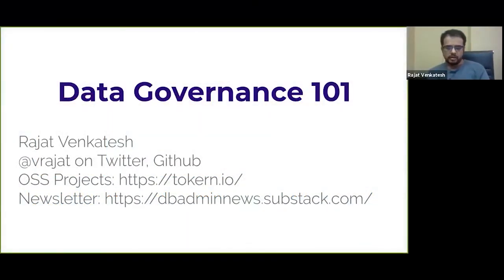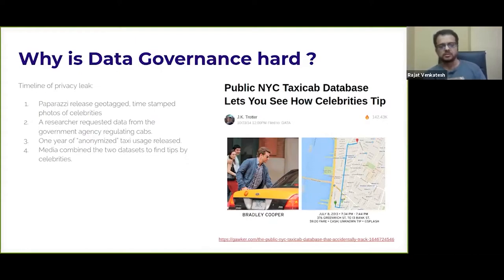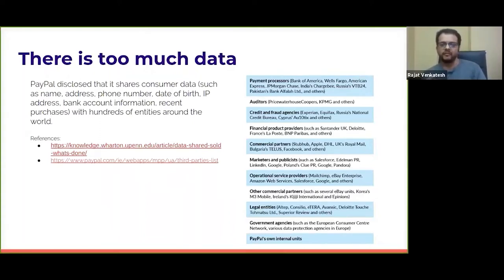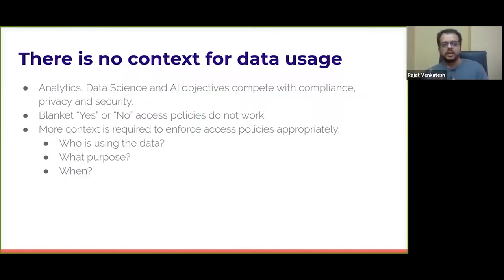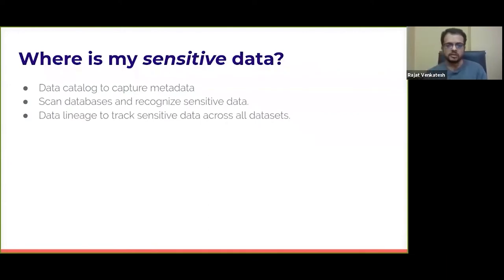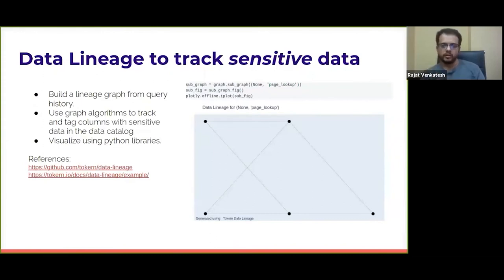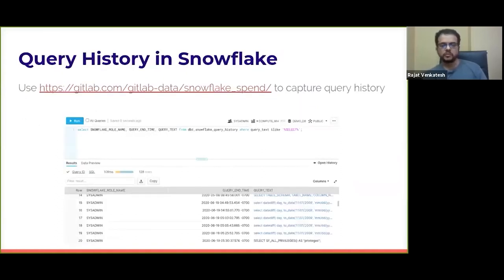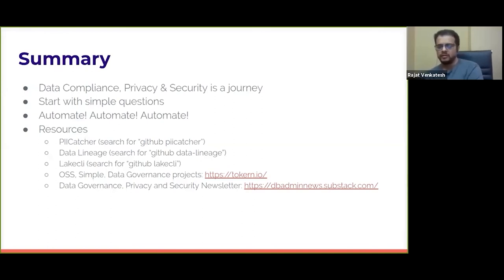Automating Data Governance and Compliance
Speaker: Rajat Venkatesh, Big Data and Data Warehouse Specialist
Respondent: Rishu Mehrotra, Principal, Boston Consulting Group